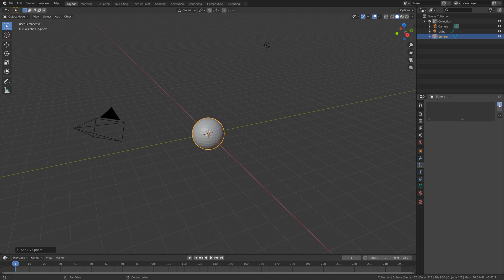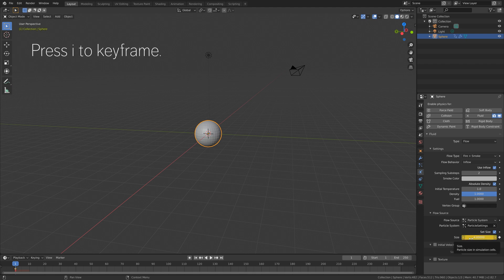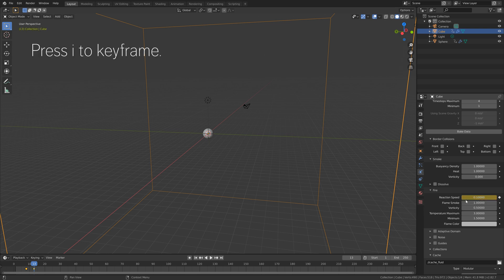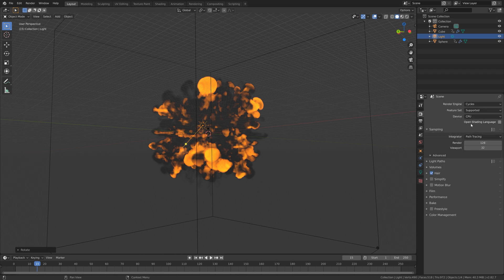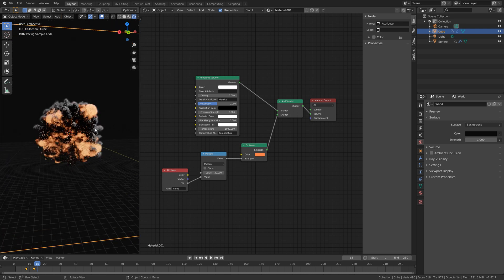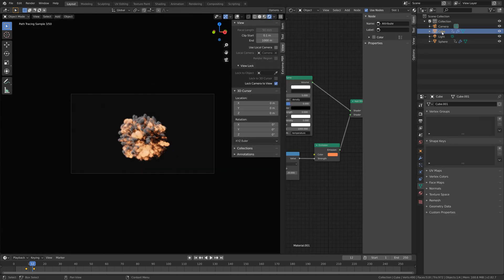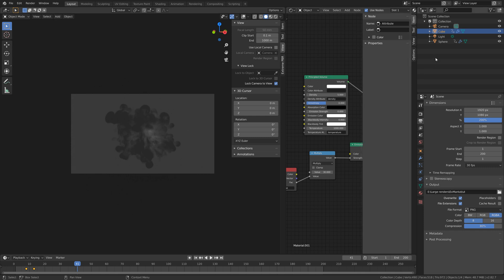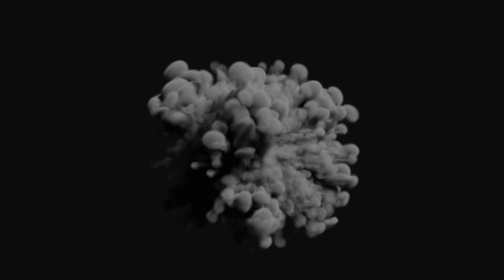[2.82] Blender Tutorial: Quick Explosion Simulation With Mantaflow in Cycles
In this tutorial you will learn how to make an explosion using mantaflow in Blender. Everything is free and included in Blender.